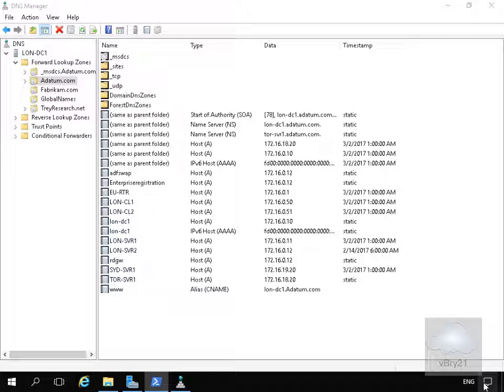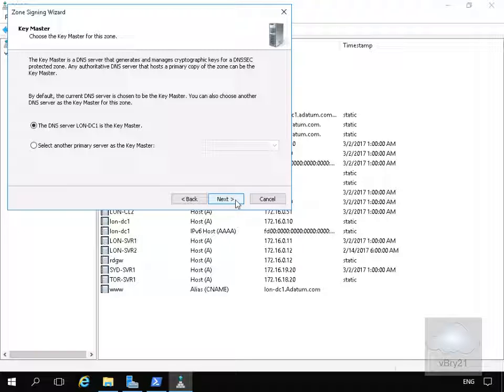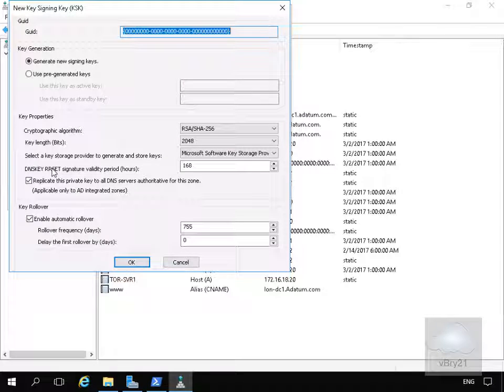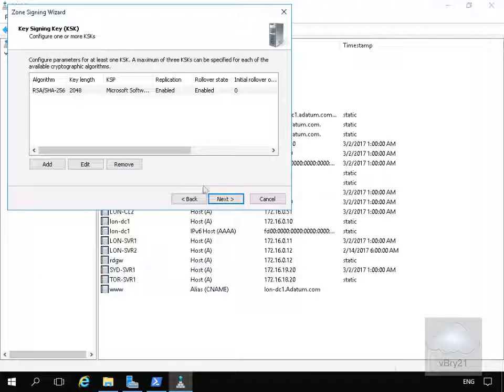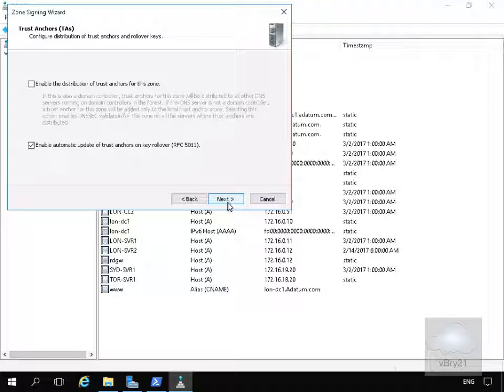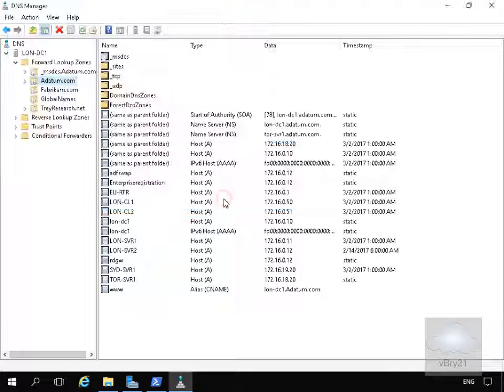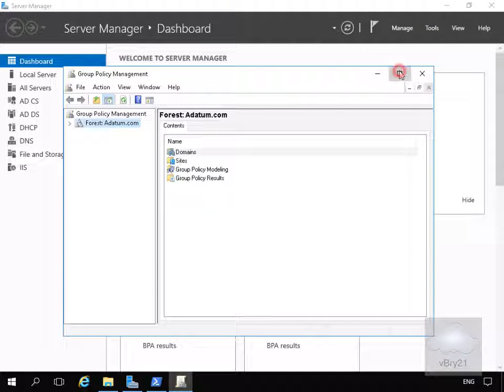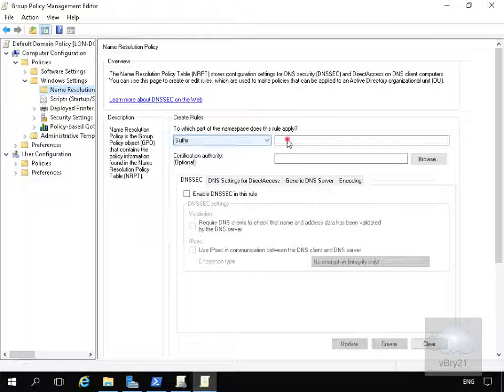20741 Demo15 Configuring DNSSEC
This demo looks at signing a DNS zone for DNSSEC